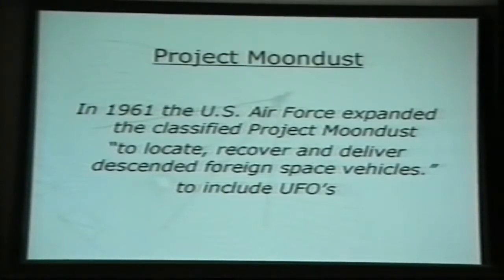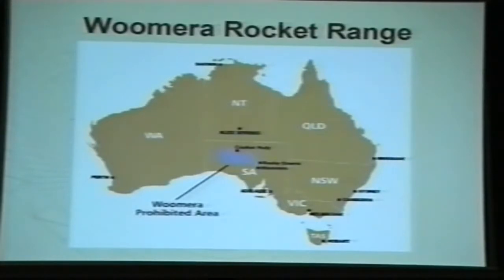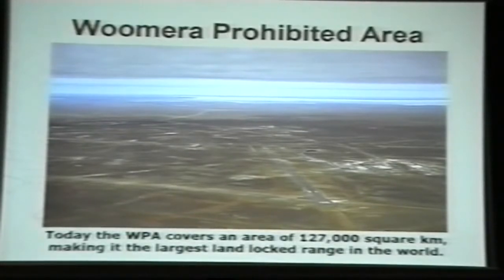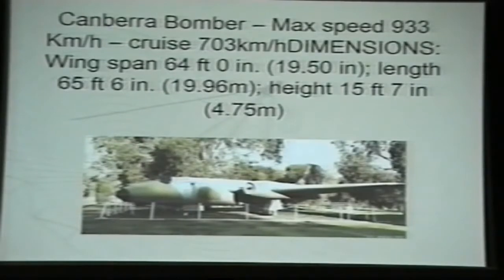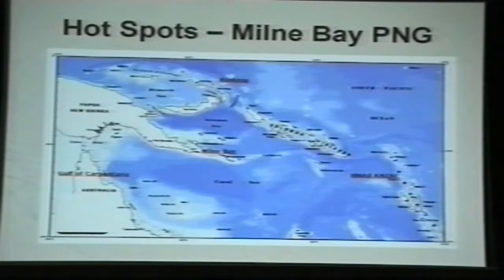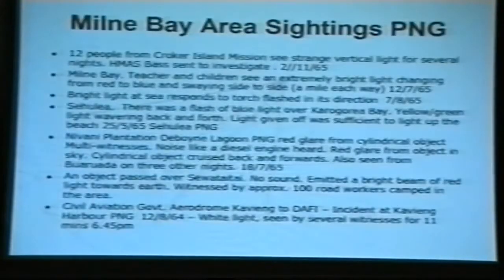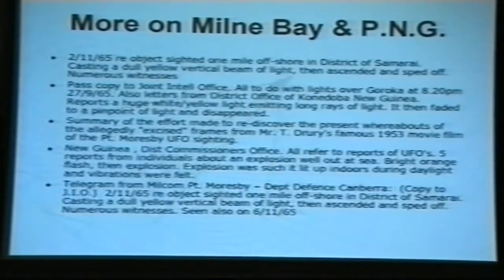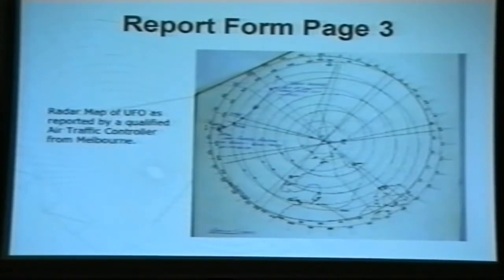Project Moon Dust The Covert World of UFO Crash Retrievals - The Best Documentary Ever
We have been told that the U.S. Air Force investigated UFOs for more than twenty years and never found any information to suggest they were real, that they .

UFOs and Project Moon Dust.